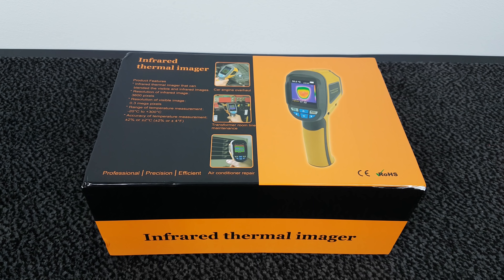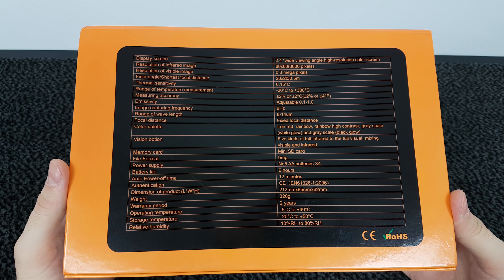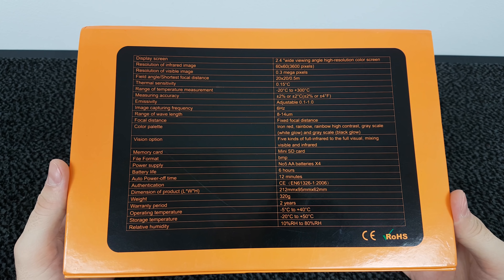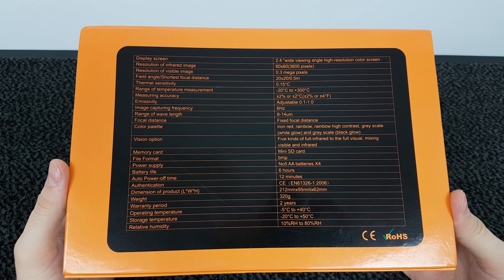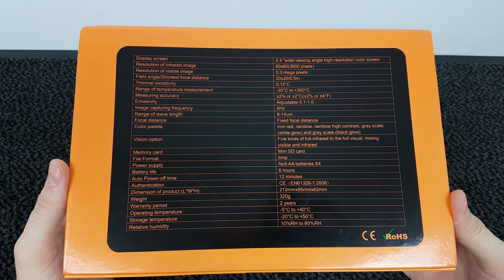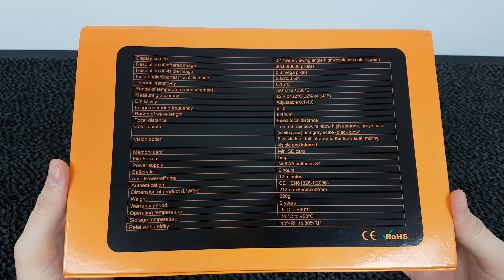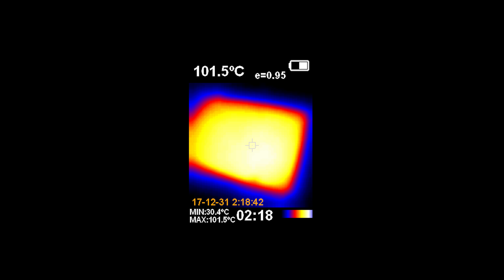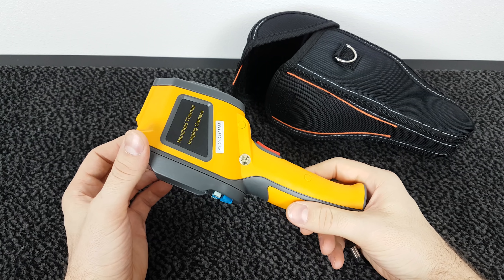HT02 Thermal camera review 4k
This is review video of affordable HT-02 thermal Imaging camera which combines the functions of surface temperature measurement and real-time thermal Imaging. Very cool and useful device!

Best Regards!
Nexi